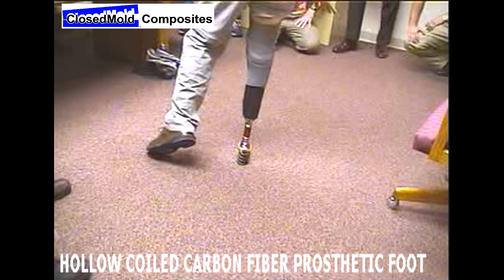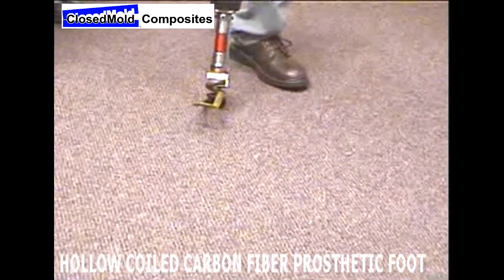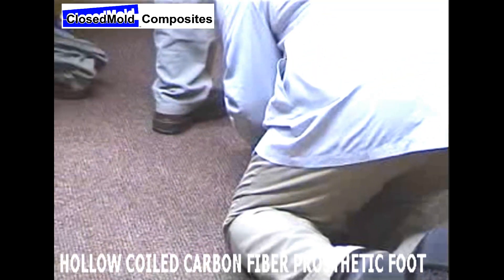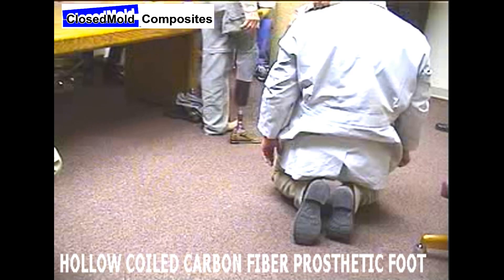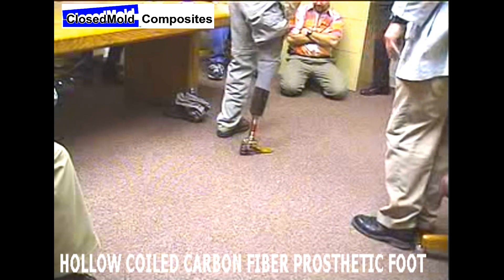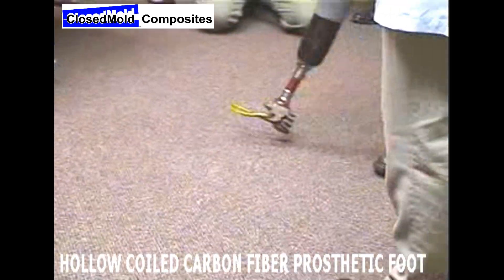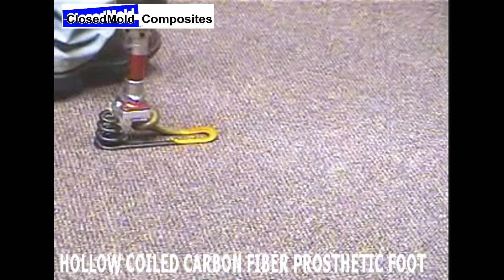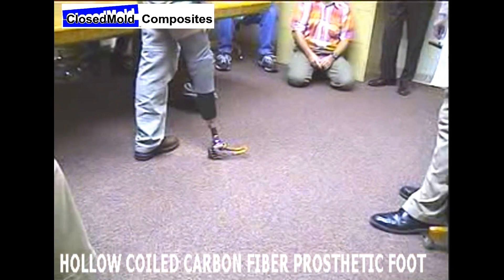Hollow Carbon Fiber Prosthetic Foot Test Session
ClosedMold Composites presents SpringWalk Carbon Fiber Prosthetic Foot. A Light Weight, Hollow Coiled, Carbon Fiber, Prosthetic Foot that has many more beneifts than traditional Carbon Fiber feet.

Invented by Ron Nelson most notable for inventing Treks line of OCLV Carbon Fiber bikes that Lance Armstrong rode to victory in 7 Tour De Frances, and Swix Carbon Fiber Ski Poles and grips that have been used by Bode Miller to win Olympic Medals.

This video is some of the first field testing performed by a certified professional.

Ron Nelson,
Closedmold.com
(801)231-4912